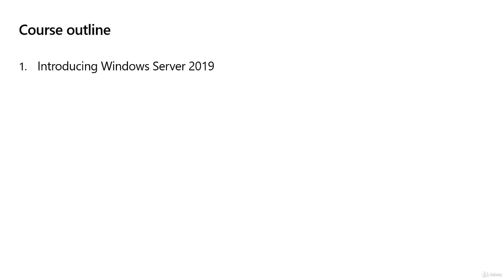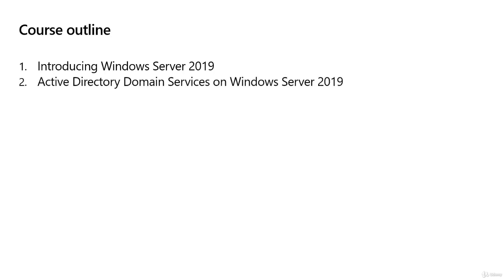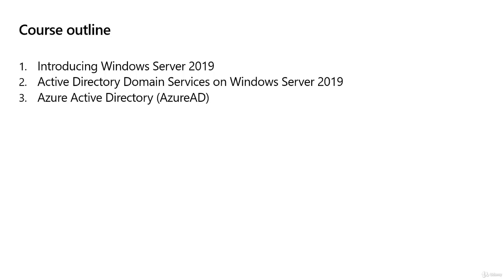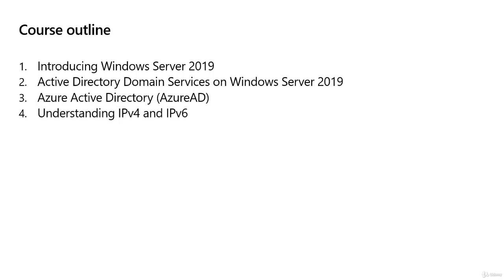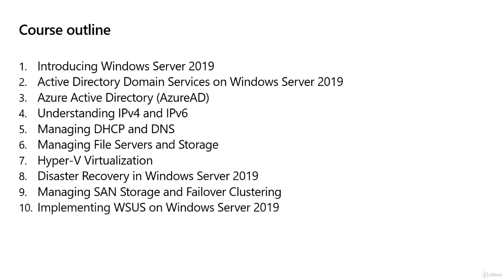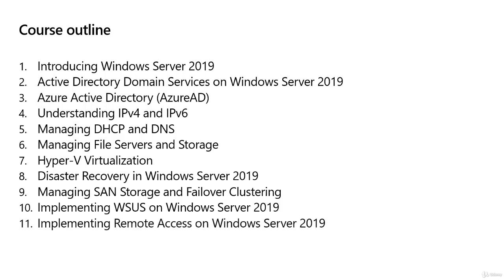002 Course Outline - Windows Server 2019 - Full Course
Windows Server 2019 - Full Course